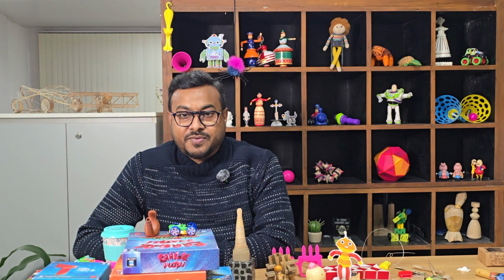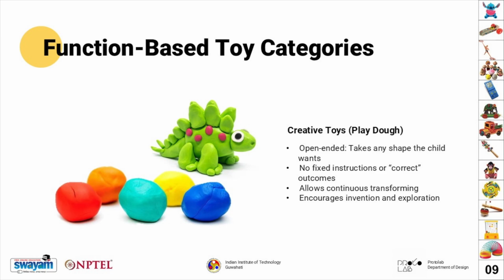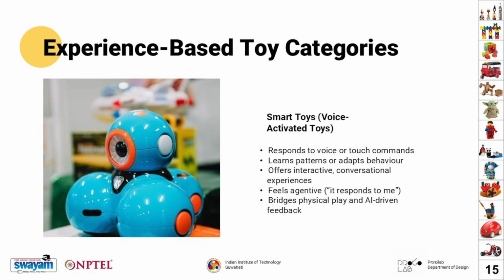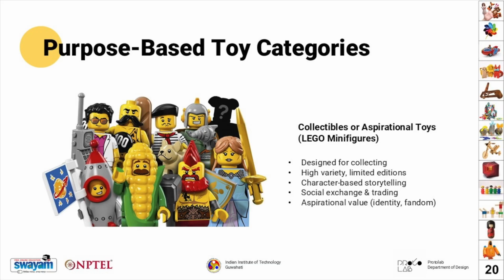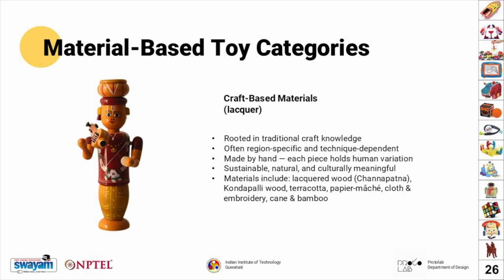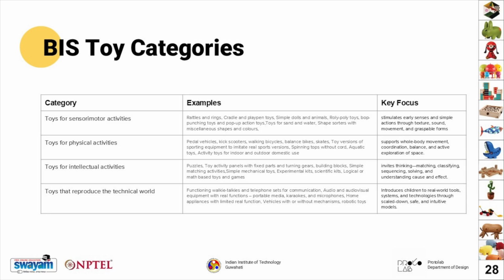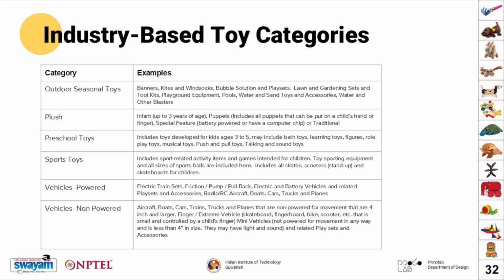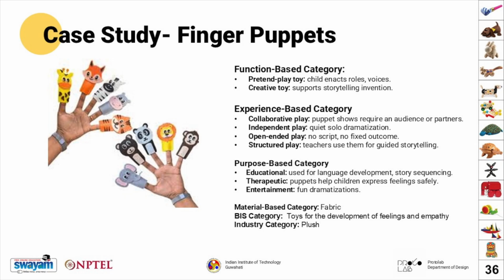Lec-4: Classification of Toys